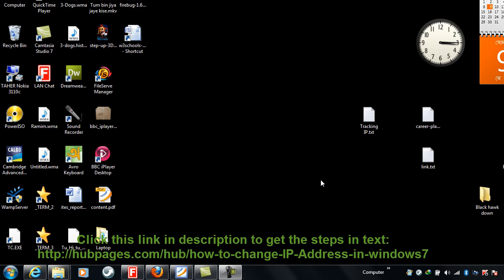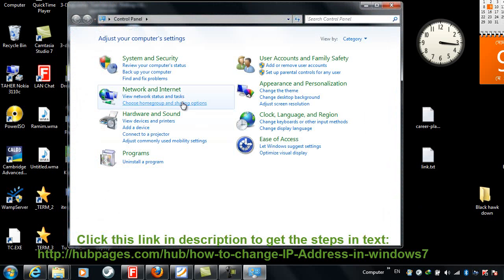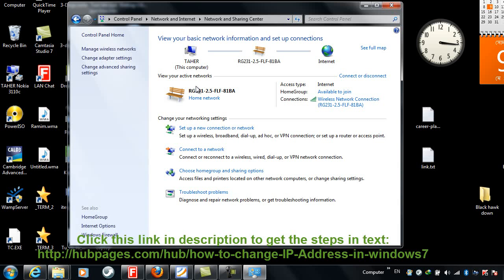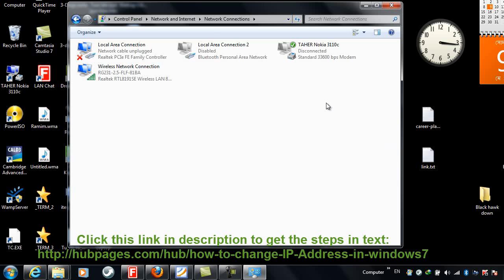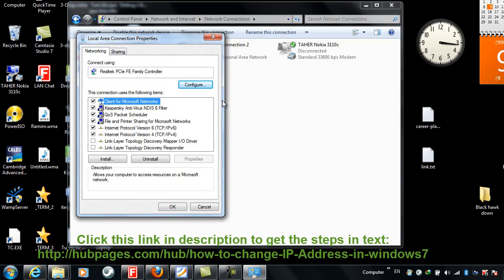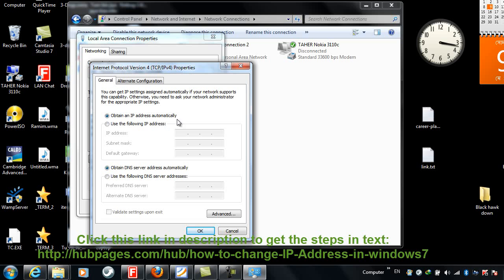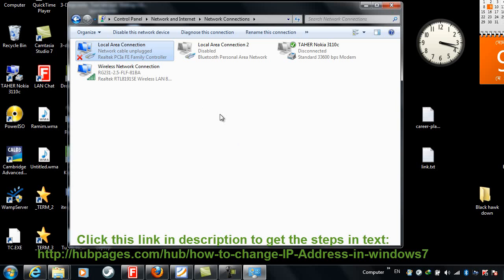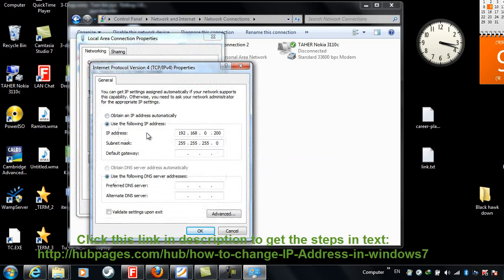How to change IP Address in windows7